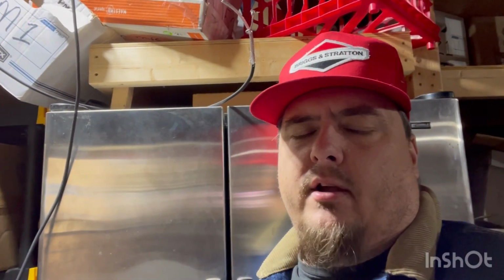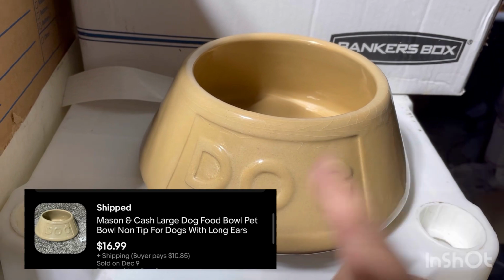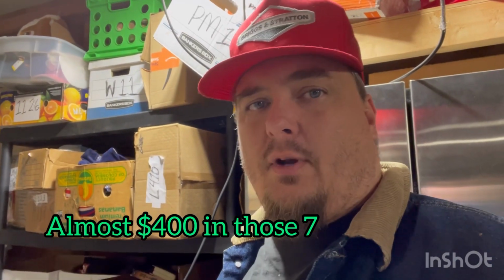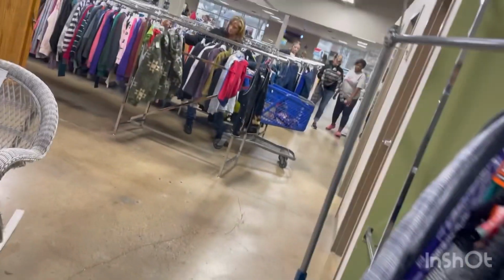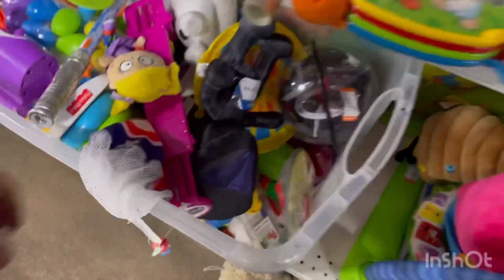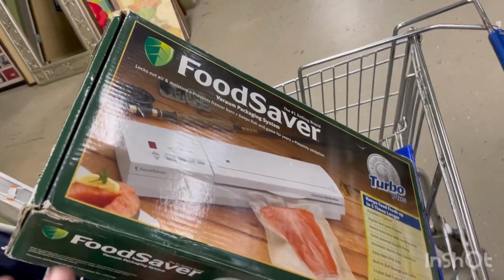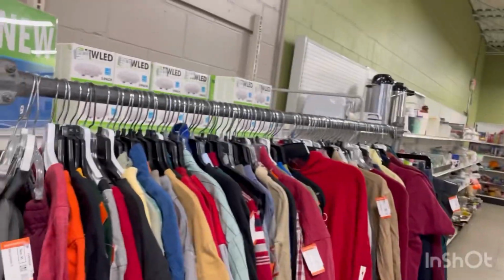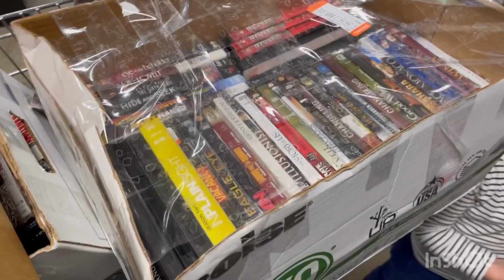Big eBay Profit from Thrift store plus thriftwithme and my kids